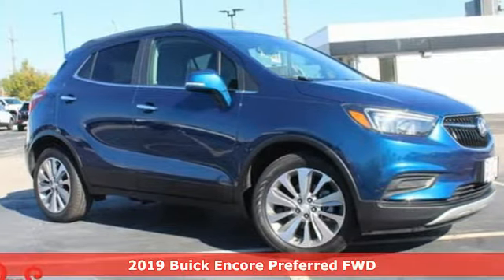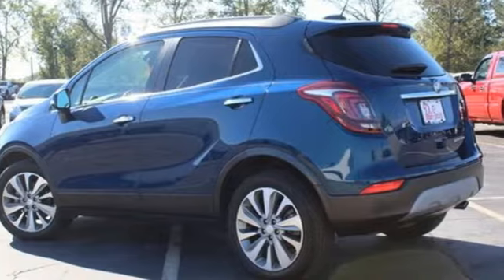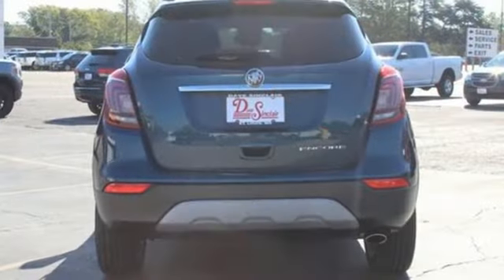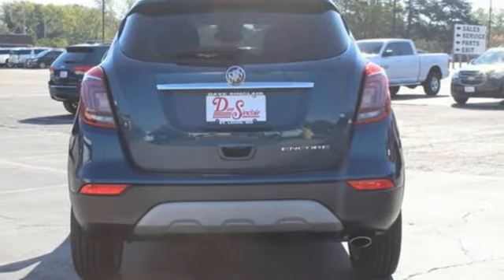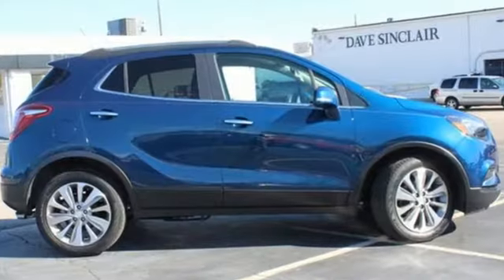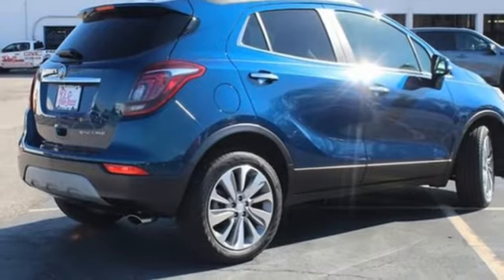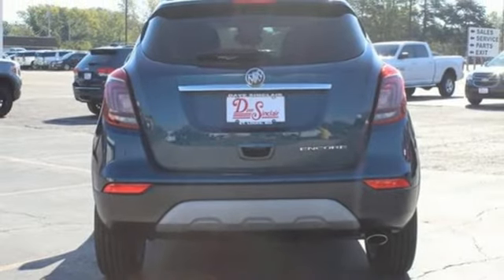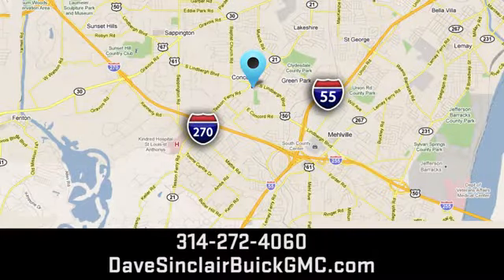Used 2019 Buick Encore Saint Louis, MO P17068 - SOLD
Year: 2019
Make: Buick
Model: Encore
Trim: Preferred
Engine: 1.4L Turbocharged
Transmission: Automatic
Color: Deep Azure Metallic - Blue
Interior: Ebony Cloth
Mileage: 3121
Stock #: P17068
VIN: KL4CJASB2KB805823
Recent Arrival! Priced below KBB Fair Purchase Price! THIS VEHICLE IS STILL UNDER FACTORY WARRANTY!!!, ANOTHER DAVE SINCLAIR 1-OWNER, BLUETOOTH HANDS FREE MOBILE, REAR BACK UP CAMERA, REMOTE START.brbrOdometer is 22187 miles below market average! 25/30 City/Highway MPGbrDave Sinclair Buick GMC is conveniently located at the corner of Tesson Ferry & Lindbergh Blvd in St. Louis MO. With 4 locations we have over 800 pre-owned vehicles to choose from. New Buick and GMC models are arriving daily. For more information about Dave Sinclair Buick GMC and our current offers, visit our today! And remember, &quot;if the car or truck you buy isn't right, we'll make it right FREE&quot; Price does not include our Administrative fee of $199.

Address:
5655 S Lindbergh Blvd